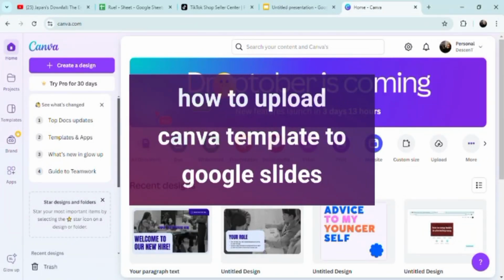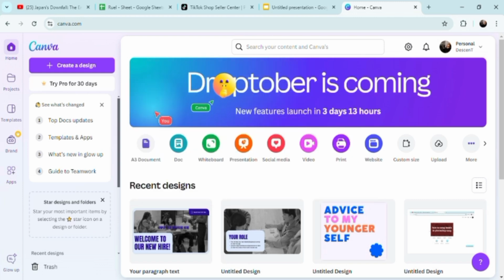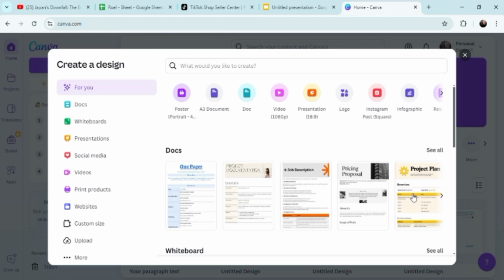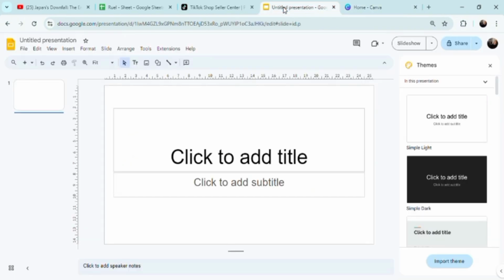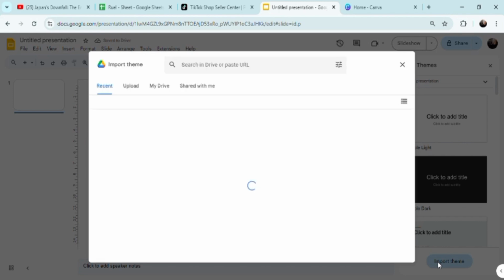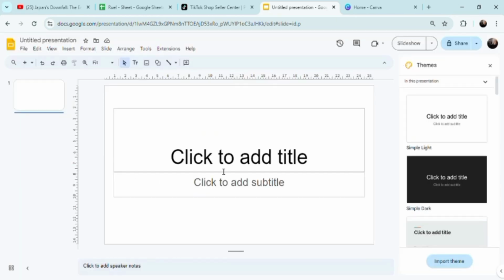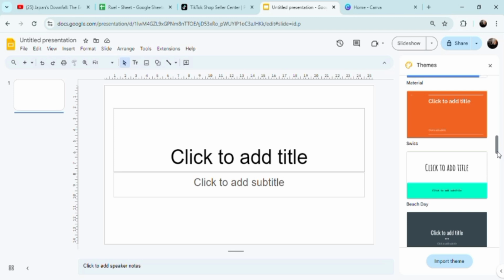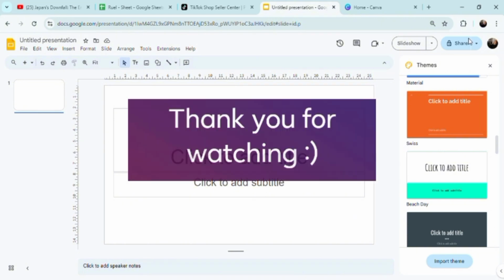How to Upload Canva Template to Google Slides (Best Method)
Learn how to easily upload a Canva template to Google Slides using the best method. This tutorial will walk you through the process step by step.